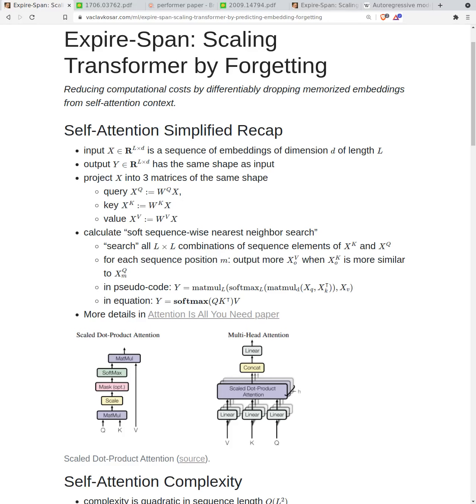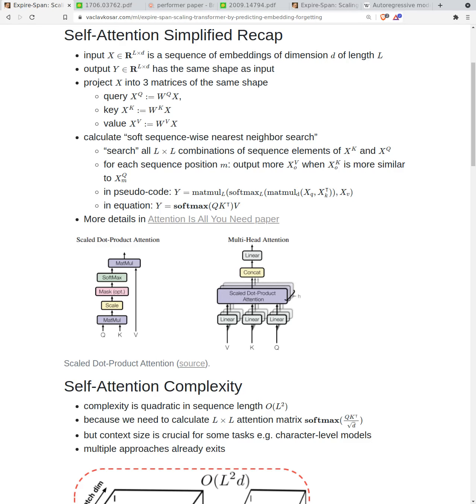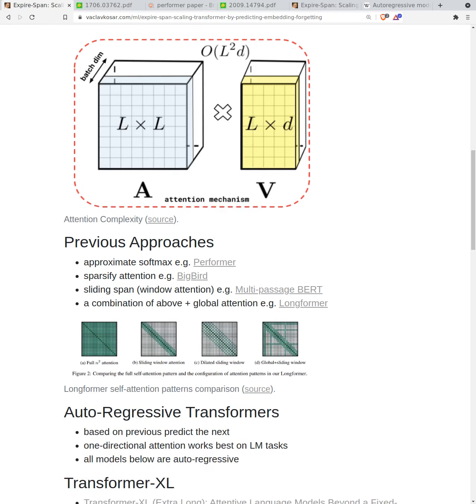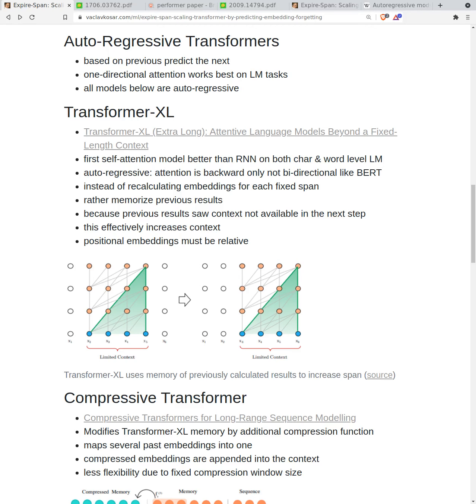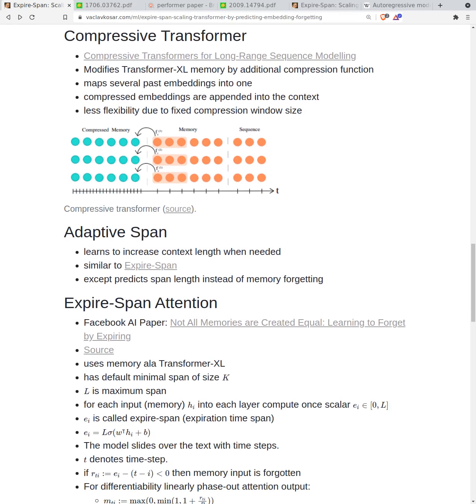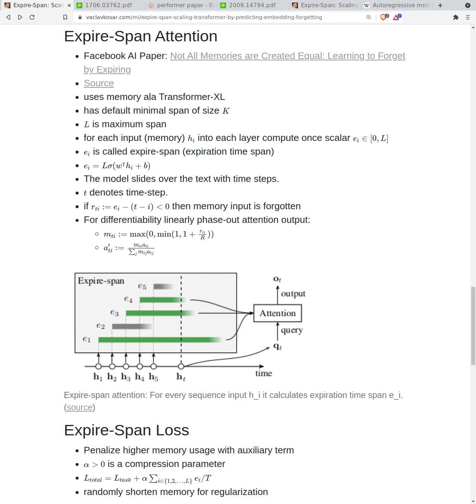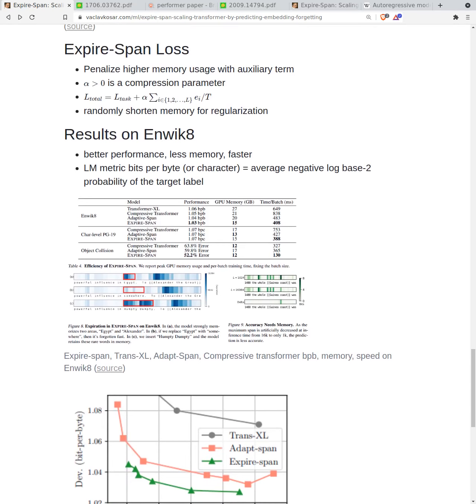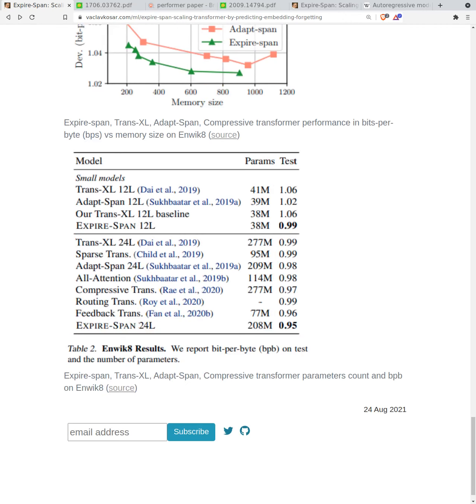Expire-Span: Scaling Transformer by Forgetting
Reducing computational costs by differentiably dropping memorized embeddings from self-attention context.

- Self-Attention Simplified Recap
- Self-Attention Complexity
- Previous Approaches
- Transformer-XL
- Compressive Transformer
- Adaptive Span
- Expire-Span